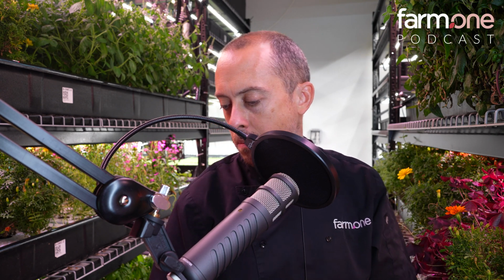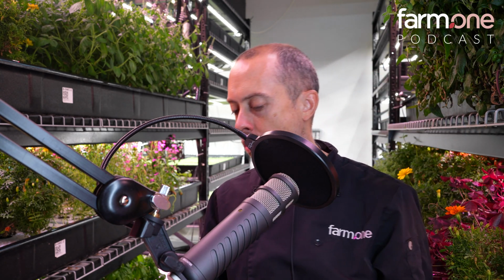What's In The Bag? The Week of December 14, 2020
In this week's Farm.One membership bag we are embracing The Audacity of Soap.

As always, Rob shows us varieties of baby greens, microgreens, herbs and flowers in this week's bag for Farm.One members. HINT: Basil flowers!

The member's surprise this week is fresh cut lavender soap from New York City's Soapology. Their fresh cut soaps are rich in moisture promised to hydrate & repair skin, leaving it soft, glowing & delicately scented for every day use. The scent of lavender is calming, known to soothe headaches, promote relaxation & aid in better sleep. Great for normal to dry skin types.

Each member receives a delivery with three containers: one for baby greens, one for microgreens, and one for herbs and edible flowers. The plants rotate weekly from Farm.One's diverse product range of over 700+ varieties of plants. Members get to try something new every week!